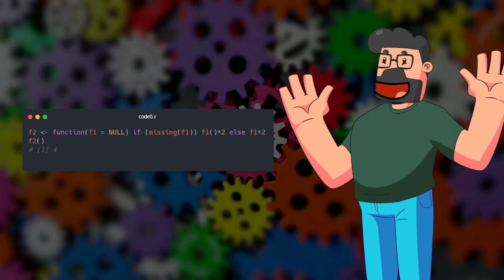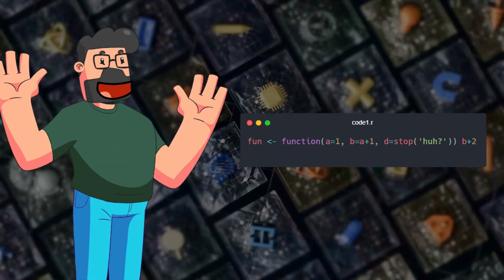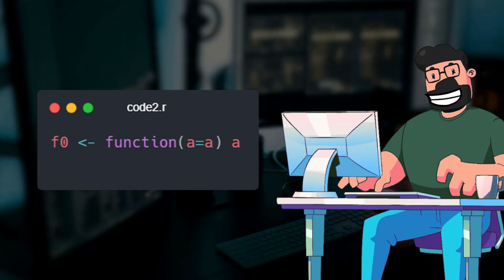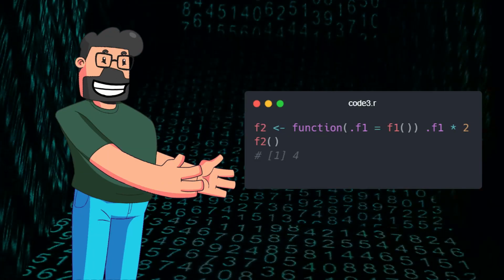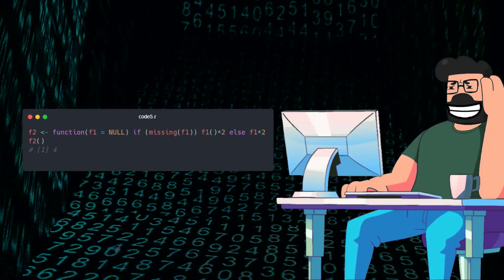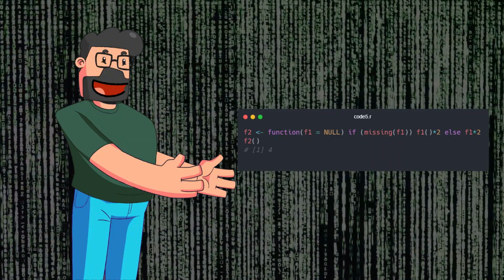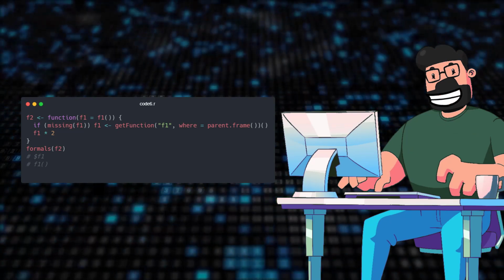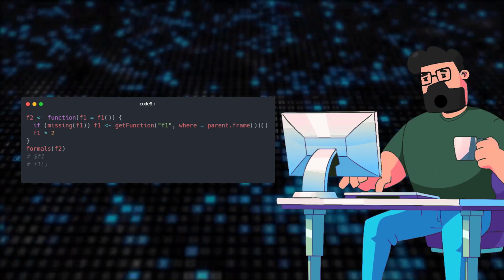Default Argument Fails: Same Function Name and Argument Name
Learn about how using a function call as a default argument fails when the function name is the same as the argument name in this video.

✅ VIDEO INFO:
00:00:00 - R programming: tricky default argument issue.
00:00:17 - Solving namespace & argument evaluation in R.
00:00:45 - Enhancing understanding with a real-world example.
00:01:09 - Rename argument to '.f1' for fix.
00:01:27 - Dynamic scoping: Parent frame function access.
00:01:45 - Check for missing arguments prevents recursion.
00:02:05 - Function maintains self-documenting nature with check.

This solution would not have been possible without the contributions of users: Austin Graves and r2evans